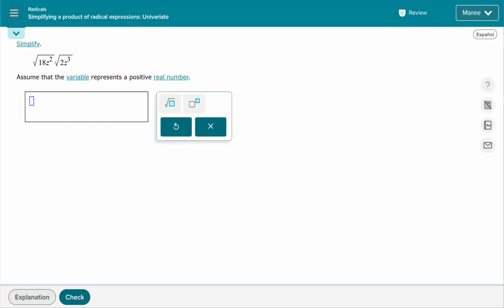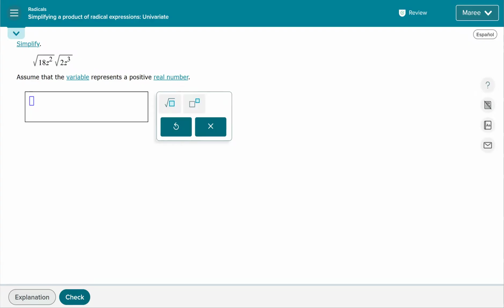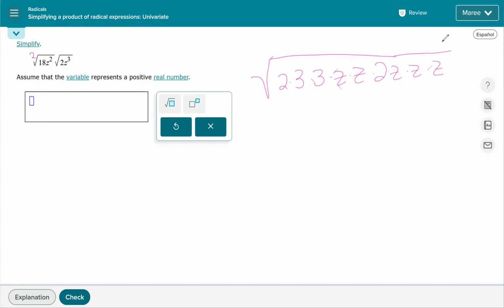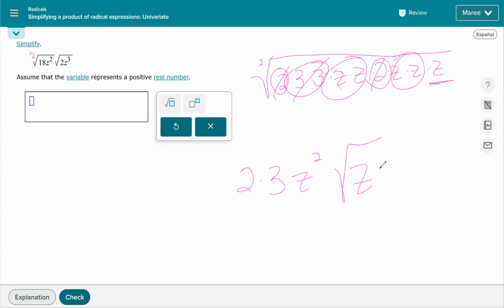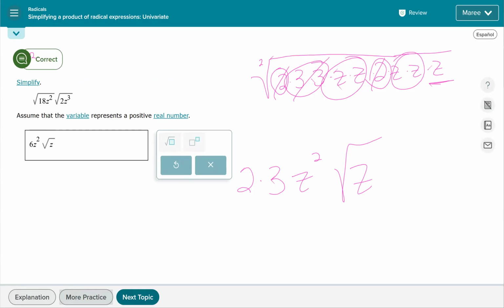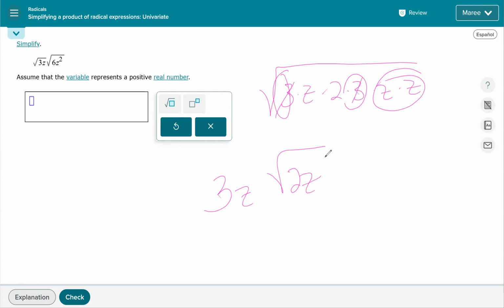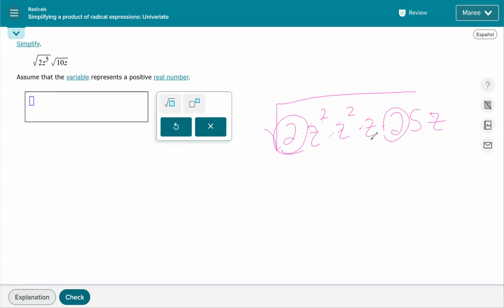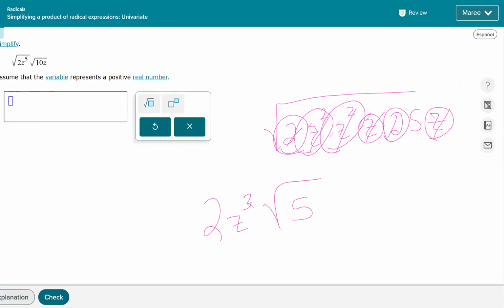Simplifying a product of radical expressions: Univariate